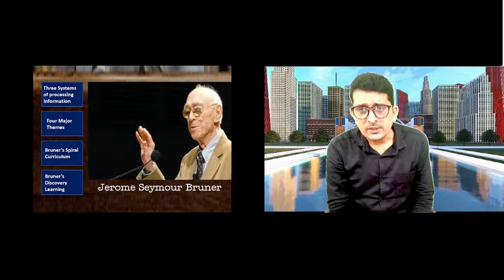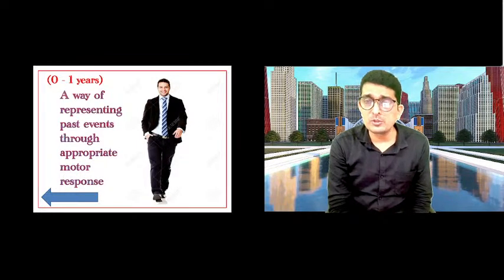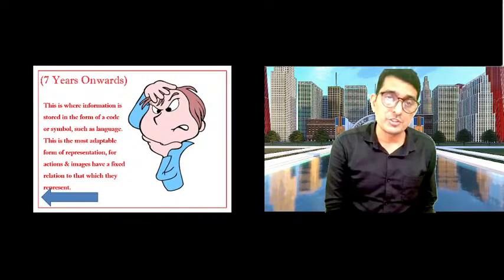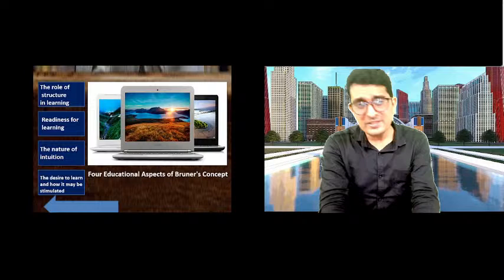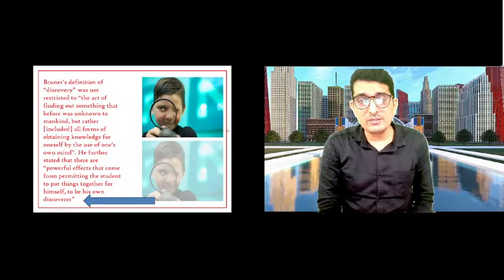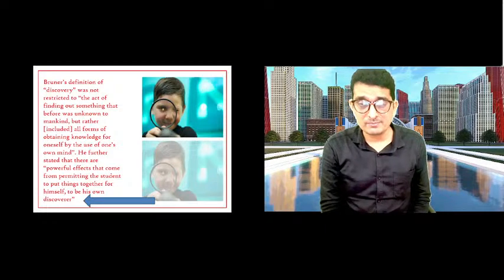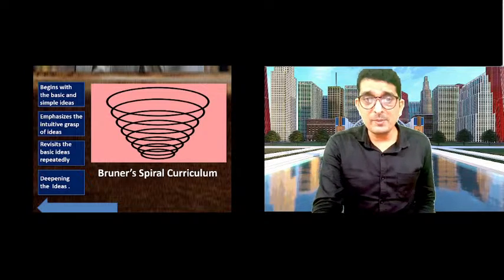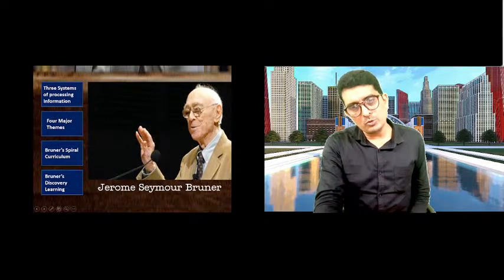Bruner's Discovery Learning Theory: A Detailed Discussion